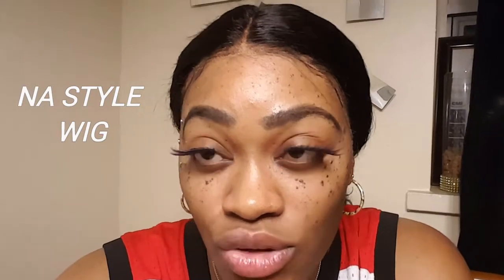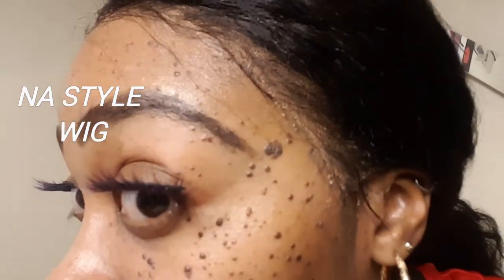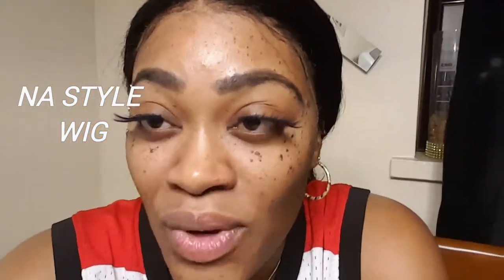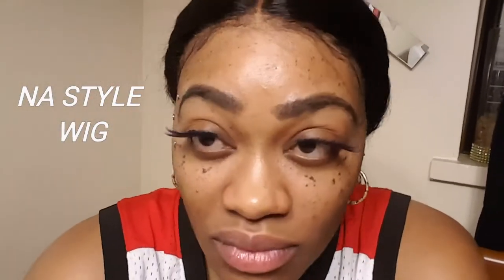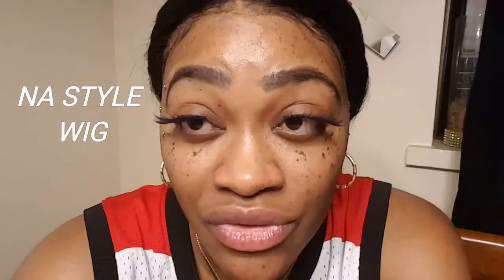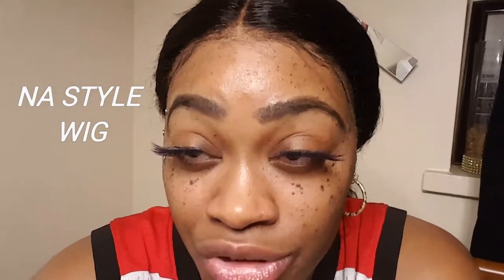NA STYLE 360 WIG - INSTALL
Hey dolls,

Here is a short video of my attemp to install
This recently purchased 360 lace unit.

I had some trouble with the hairline, blending and melting it into the skin per say.

Overall i rate this hair so far a 6/10.